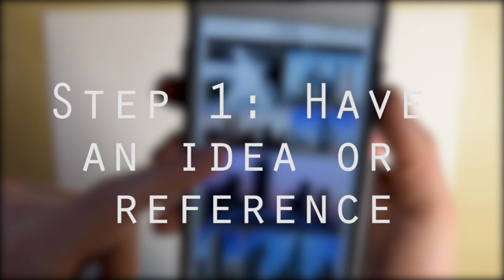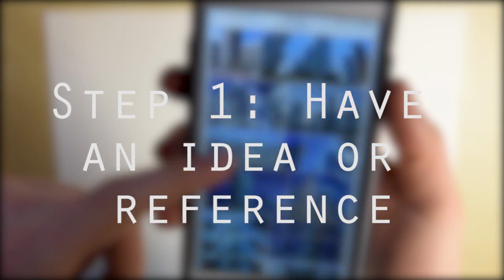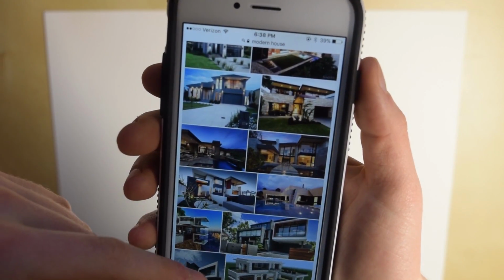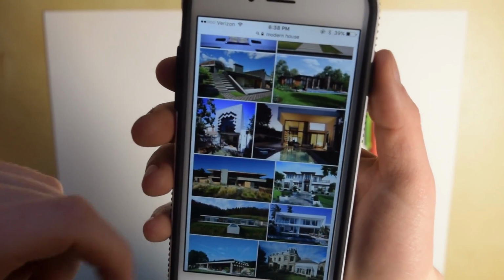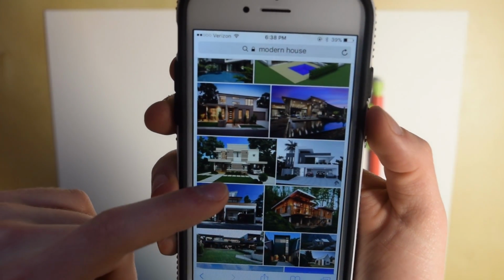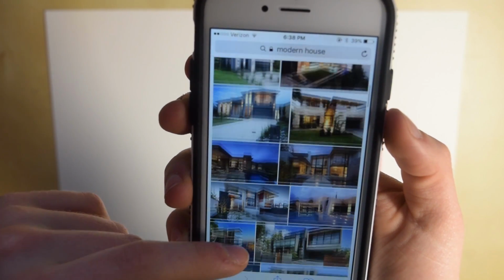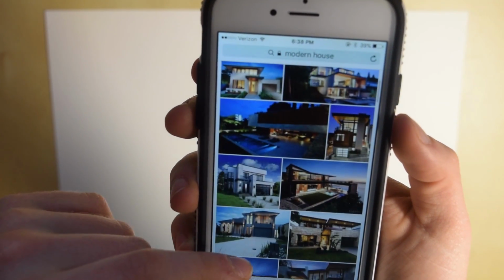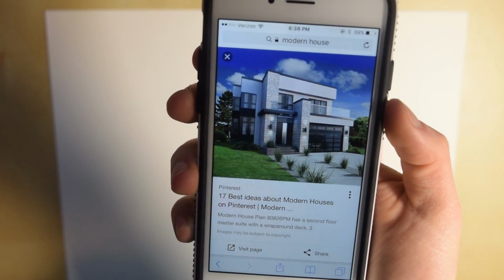ARCHITECTURE TUTORIAL | 4 STEPS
Hey guys! This week I'm showing you guys how to draw some basic buildings, especially modern in this example! Hope you like!